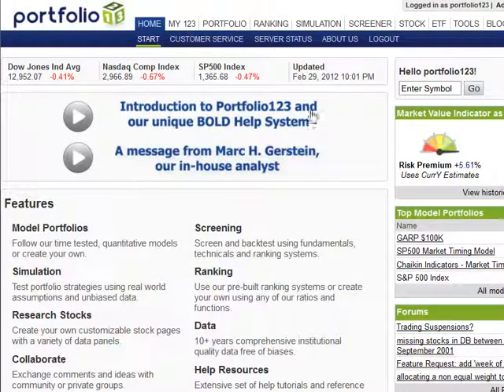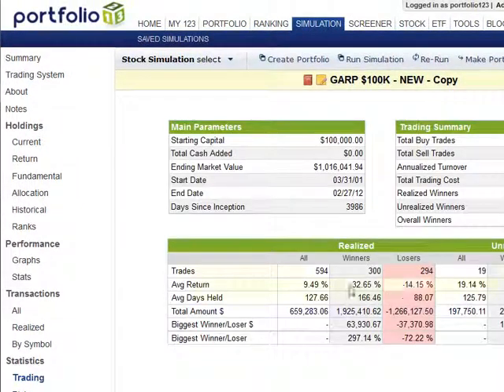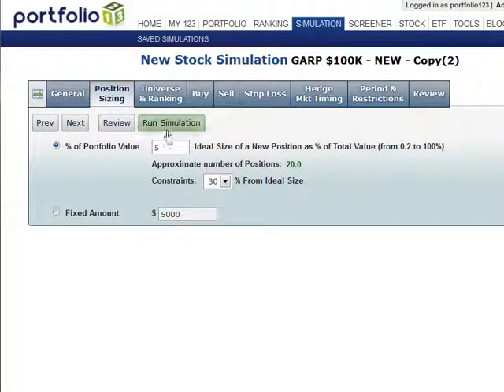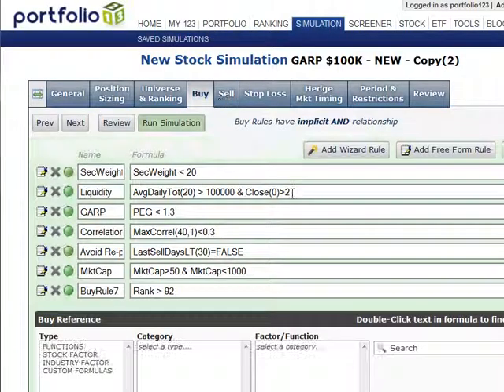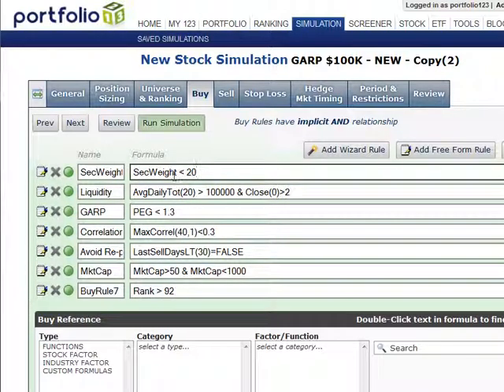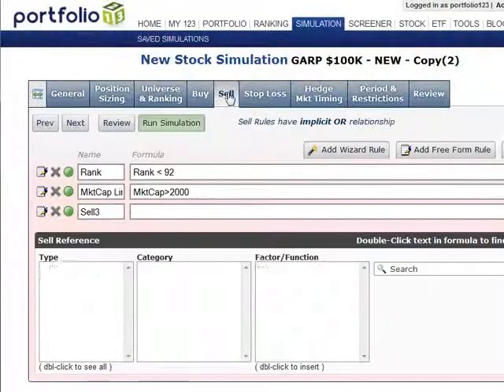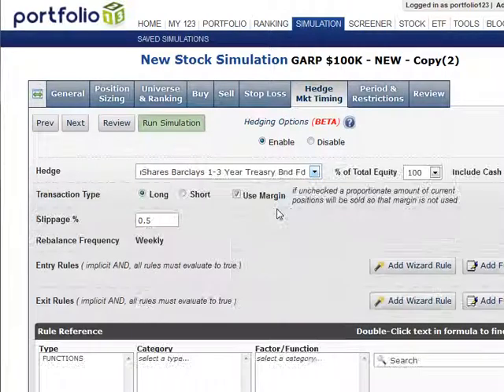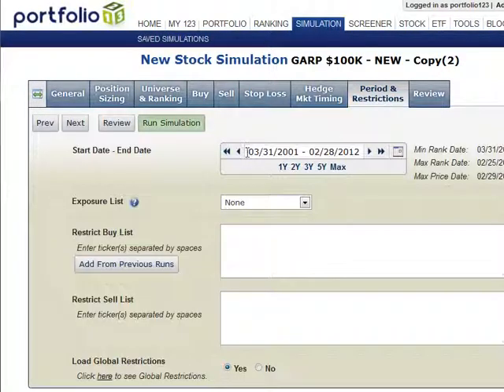Stock Portfolio Simulations using Portfolio123